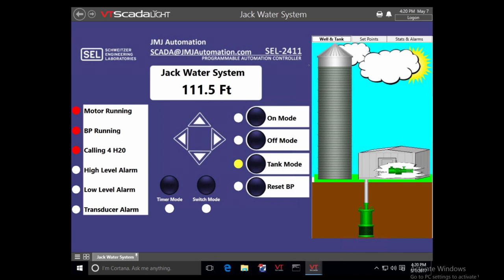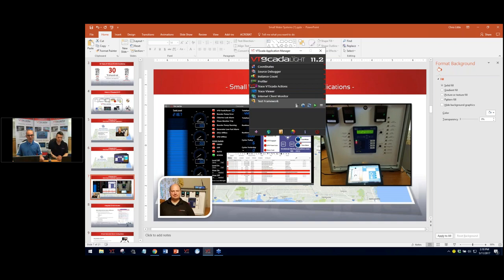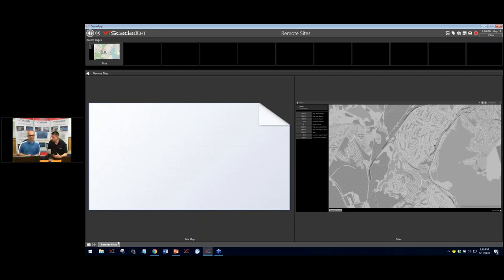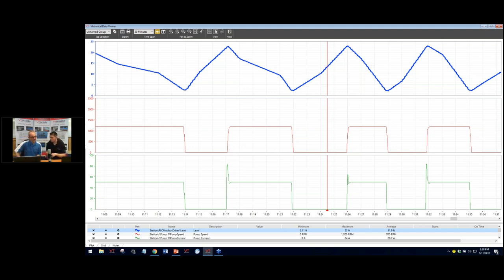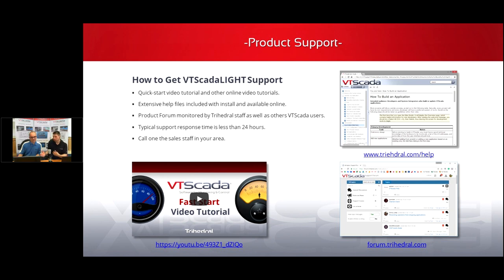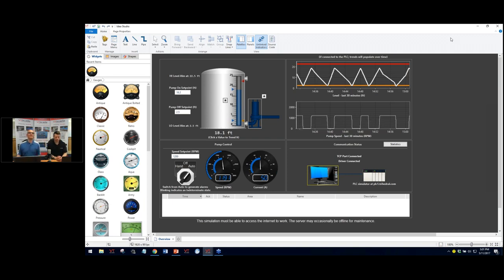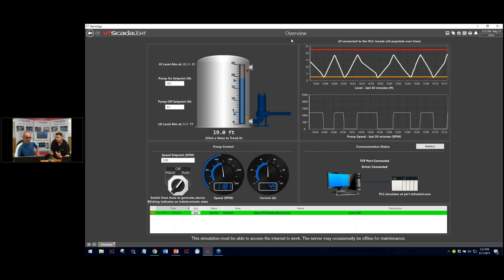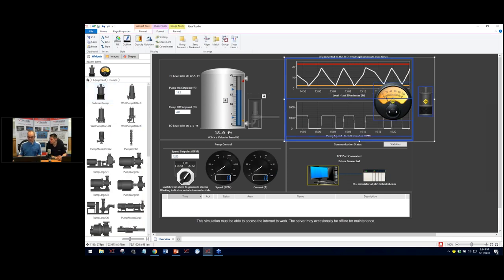VTScadaLIGHT for Small Water and Wastewater Systems - Webinar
In this Webinar, we speak with Jason Bell at JMJ Automation in Troy Alabama about how he was able to use VTScadaLIGHT, our free SCADA Software, to bring SCADA to a small town in his area.